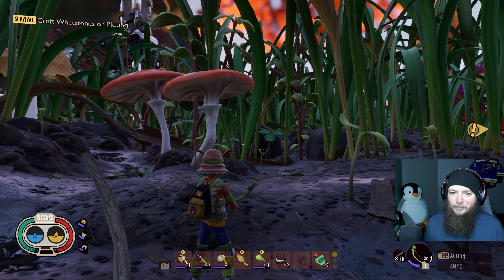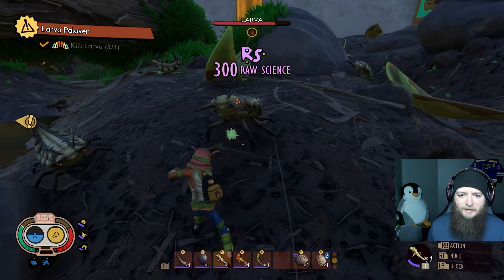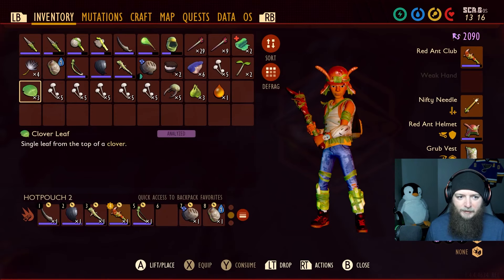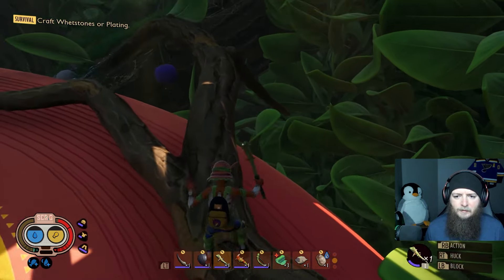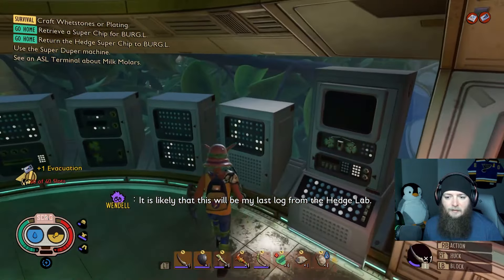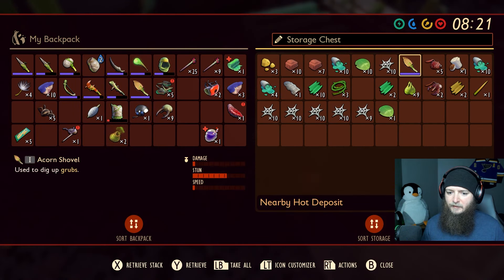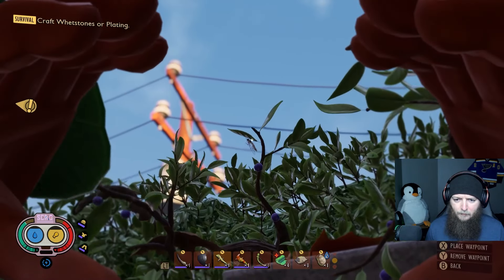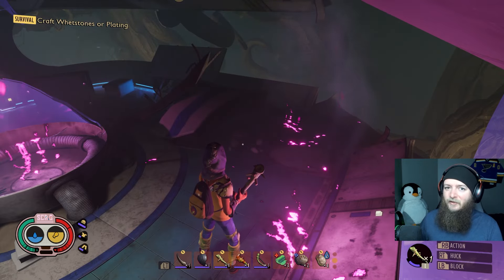Searching For The Lab In The Hedge - Grounded First Playthrough EP 3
Episode 3 of my first playthrough of Grounded now with some decent weapons heading back to the hedge in search of the laboratory perched within it.